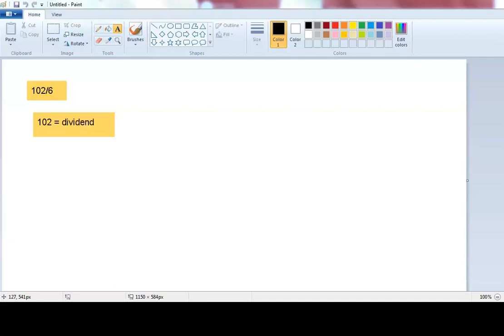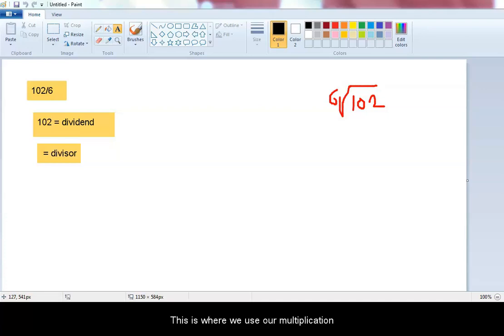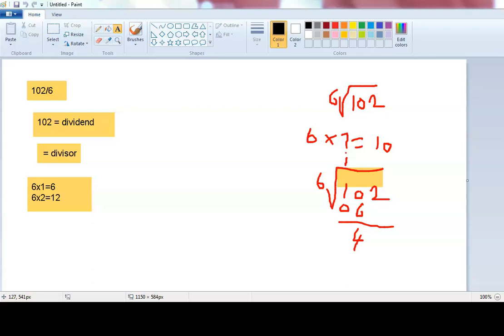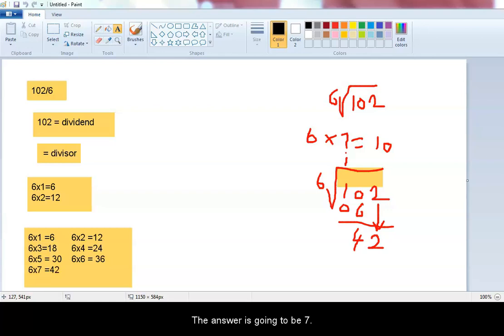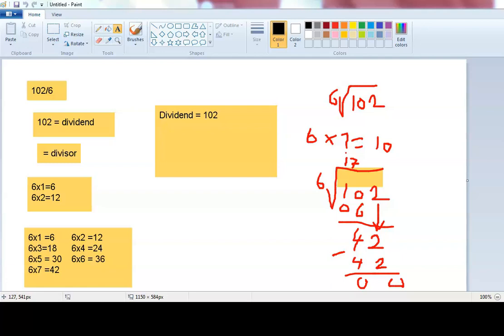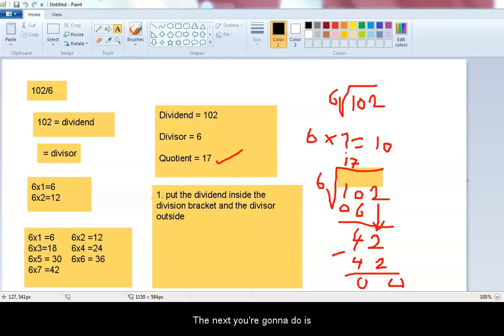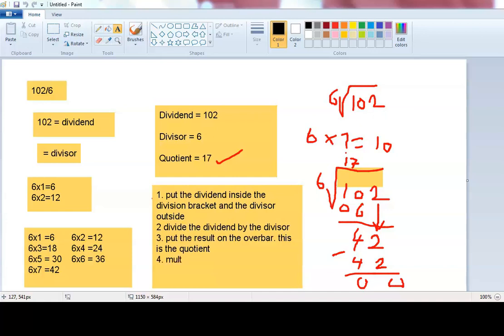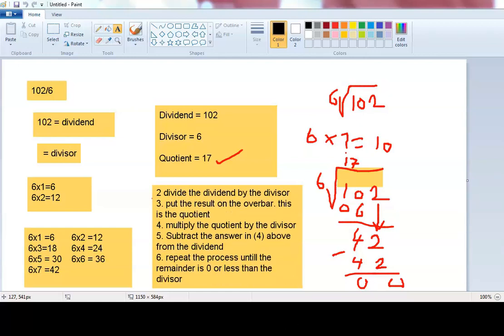Long Division II